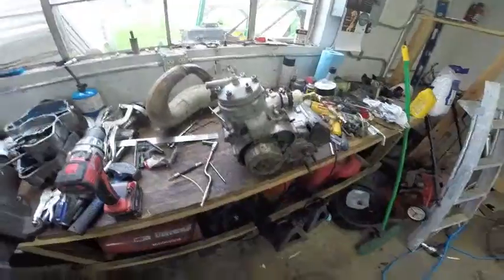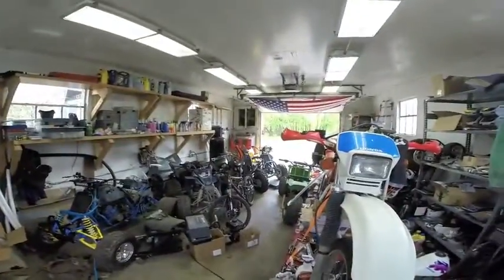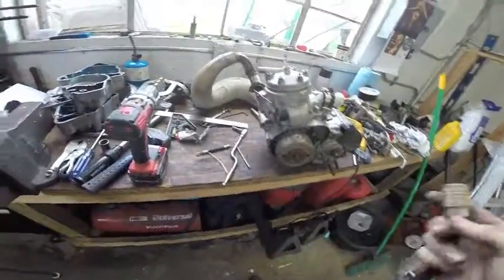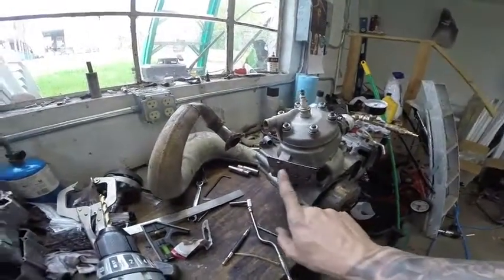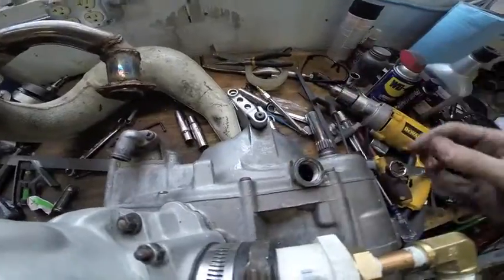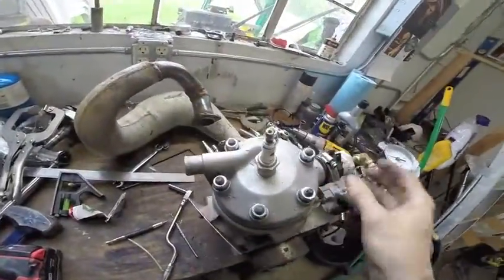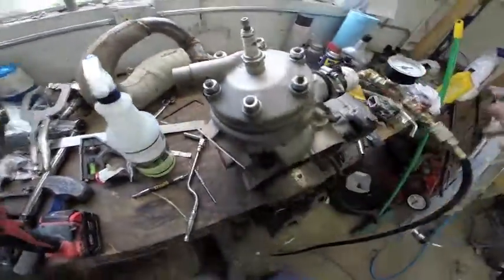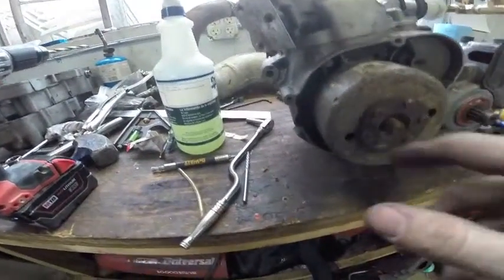Leak Down Test On Early LT250R engine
Today we did a leak down test on an 85-86 Lt250r engine we purchased to repair and resell. Looks like we have crank seals to replace. we should have a video replaceing those seals in a few days. waiting on gaskets for the case halves.